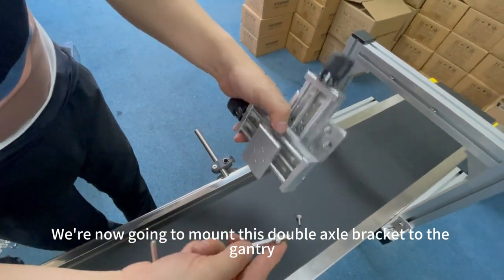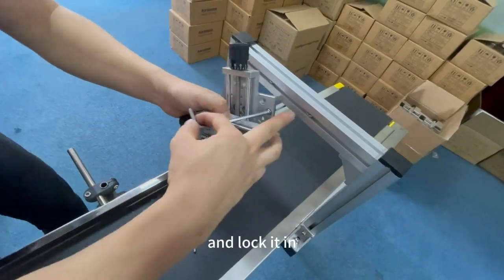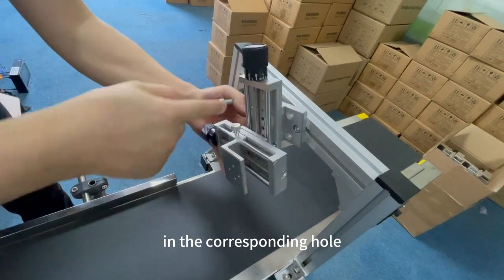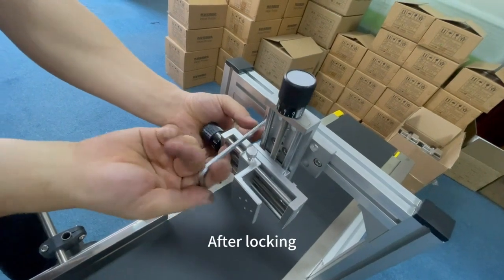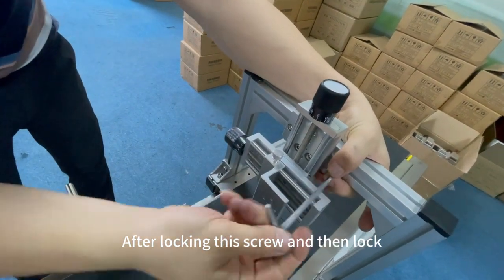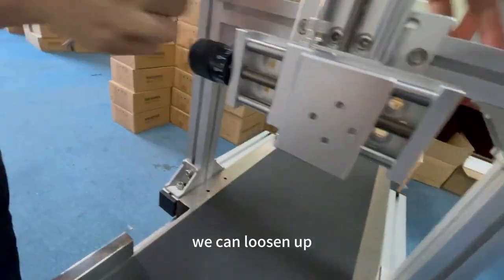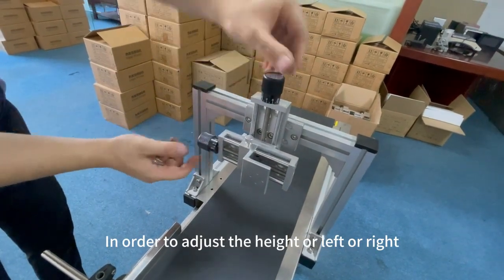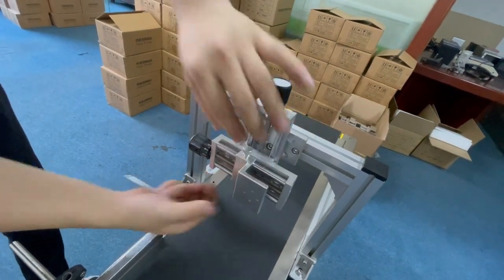2 Twin axis bracket mounting Installation of double-axis bracket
We are a manufacturer that sells directly, with guaranteed prices and technical support.
Company：Guangzhou AOKDI Inkjet Equipment Co., Ltd.
Address：036, 3/F, Bldg A, Huanyu international machinery park , Xintang Town, Zengcheng DIST, Guangzhou,China
Contacts：Avery zhang